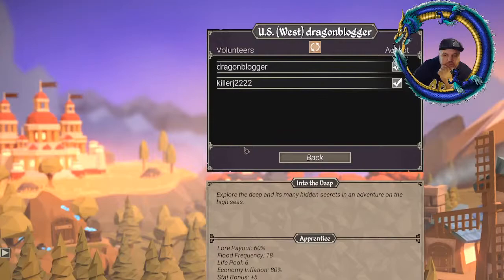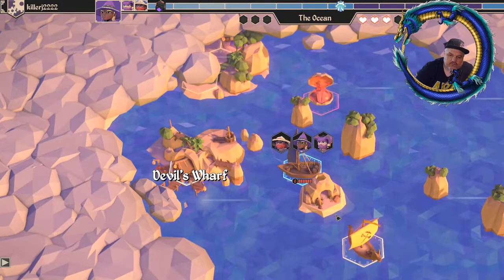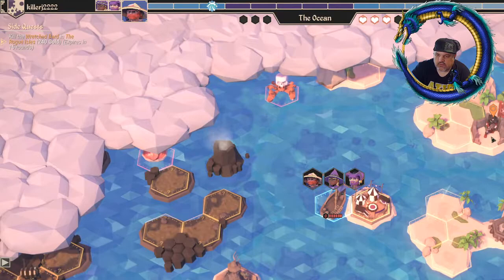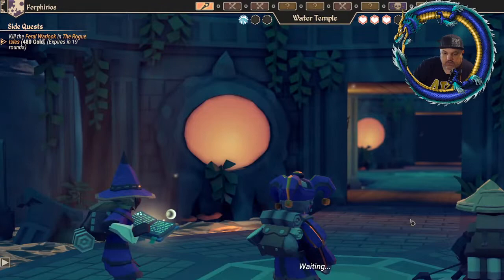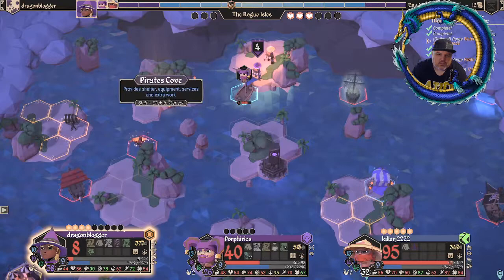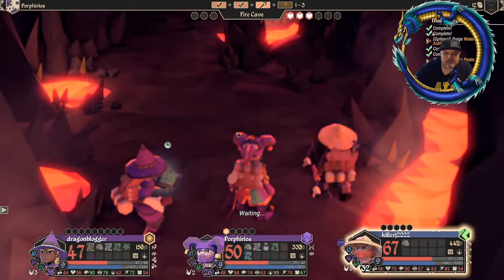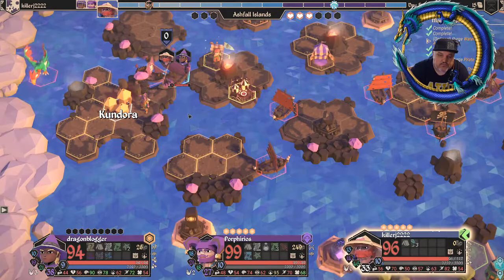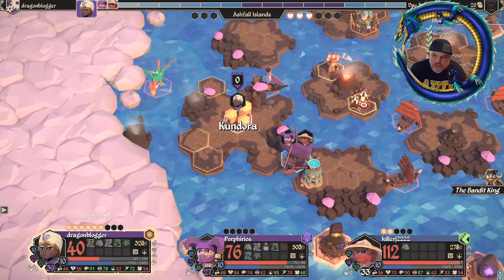CO-OP Saturday Playing For The King With James, Justin! !cdd !giveaways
The guys are back playing For The King For Co-OP Saturday. Come Join In And have some fun!